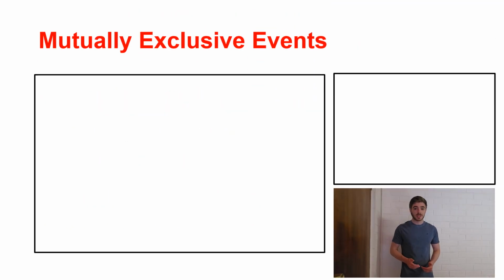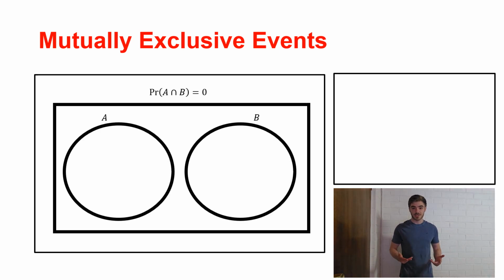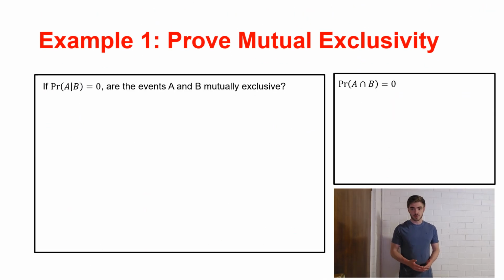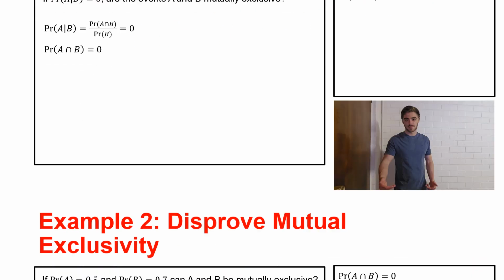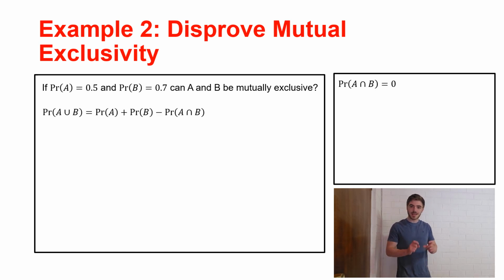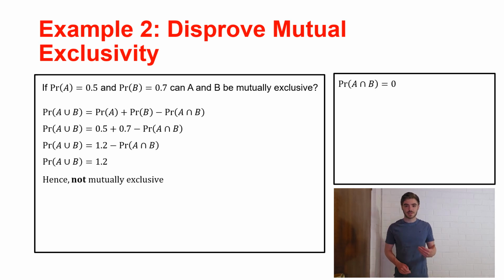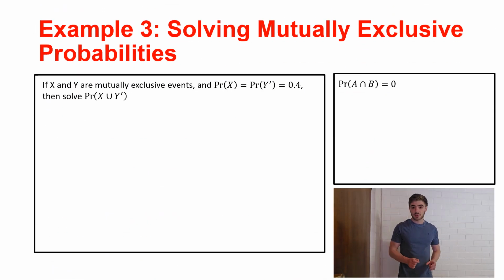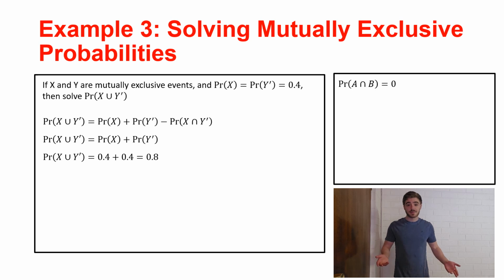Math Methods Mutually Exclusive Events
Chapters:
0:00 Intro
0:22 Mutually Exclusive Events
0:51 Example 1: Prove Mutual Exclusivity
1:26 Example 2: Disprove Mutual Exclusivity
2:14 Example 3: Solving Mutually Exclusive Probabilities